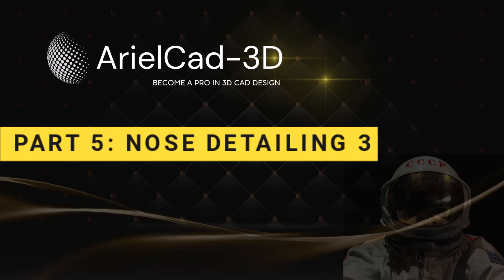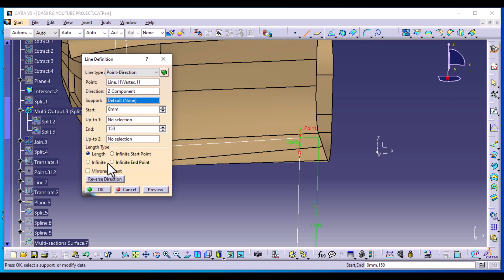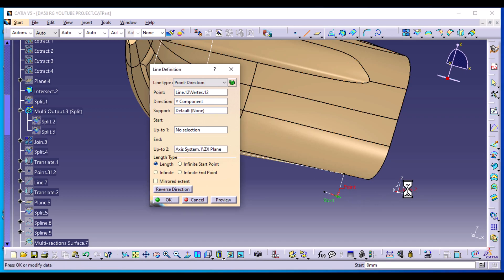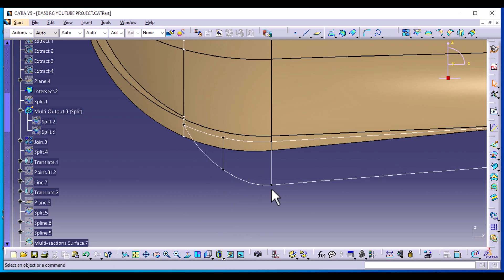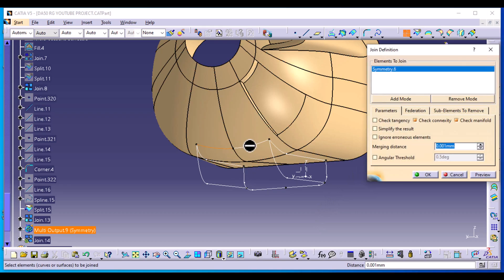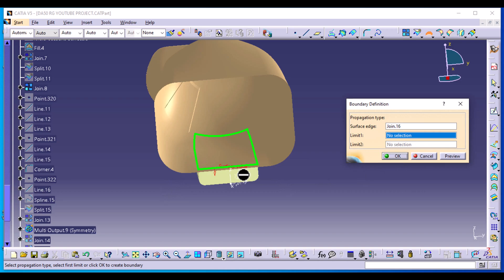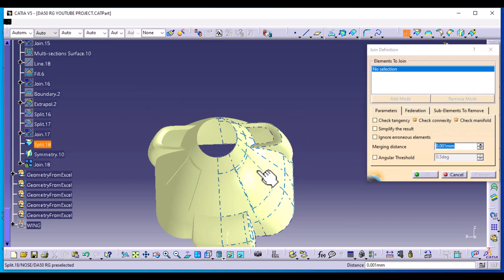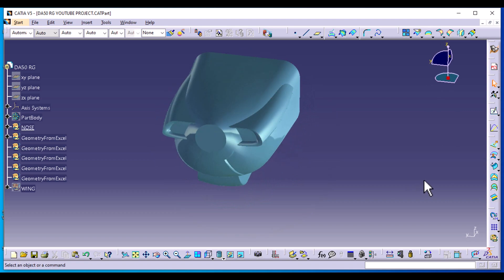CATIA V5 - DA50 RG AIRCRAFT DESIGN USING GSD CATIA V5| BEGINNER - ADVANCED| PART 5 - NOSE DETAILING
This tutorial shows how to add details to an aircraft nose using generative shape design (GSD) in CATIA V5 step by step. Some notable commands used in the video include, plane, intersection, split, sketch, spline, project 3d elements, sweep, extremum, translate, sweep, axis system, affinity, multi-section surfaces, fill & join.
00:00 Introduction
1:10 Line on support.
3:33 Line up to plane.
4:02 3D corner
4:35 Point Between/Middle point
5:27 Spline
6:27 Split definition
7:08 Symmetry
7:45 Join
8:07 Multi-section surfaces
8:50 Fill
9:52 Extrapolate
10:23 Split with extrapolate.
11:10 Split & Mirror w.r.t. a plane
12:25 Materials